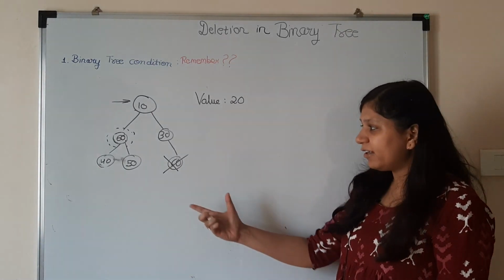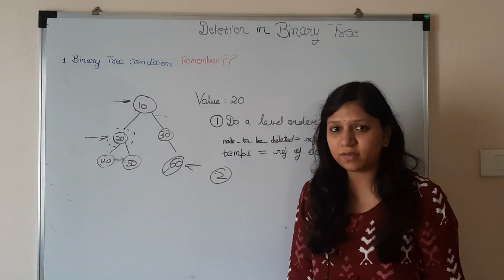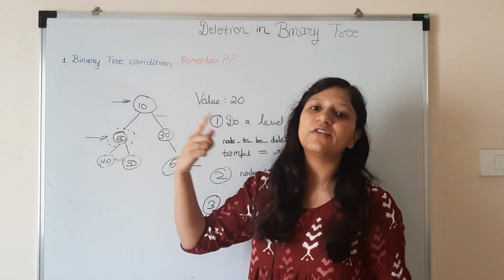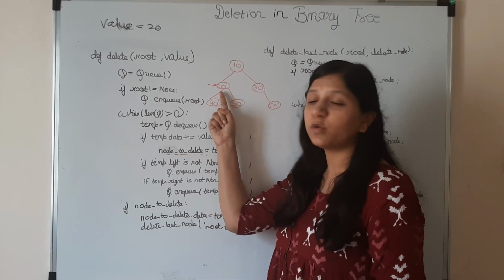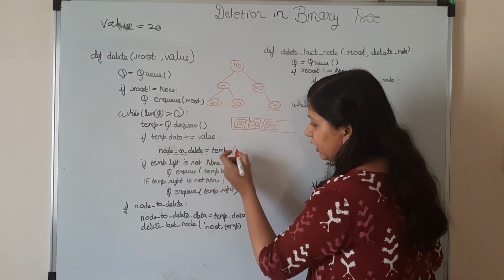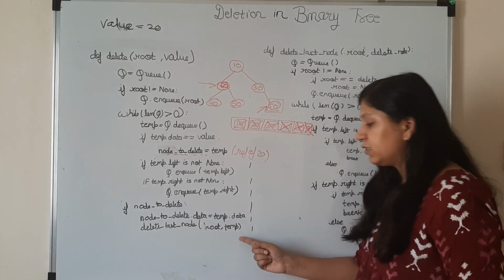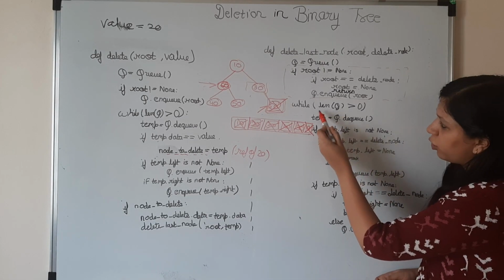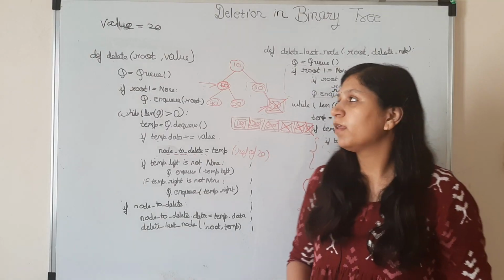Deletion in Binary Tree | Python| Data Structure Interview Questions | Chapter 7 - Part 5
How to delete a node from binary tree, ? Check it out in this video.